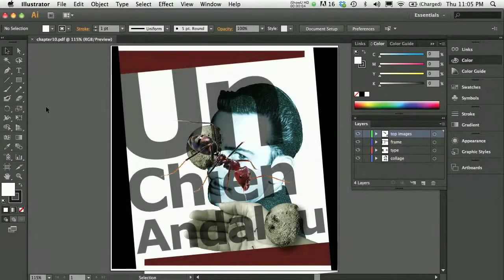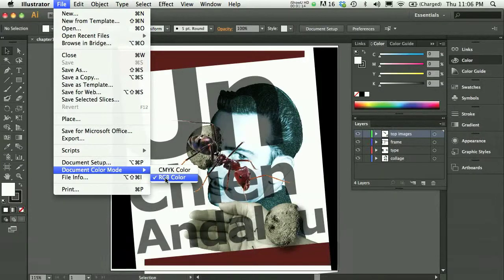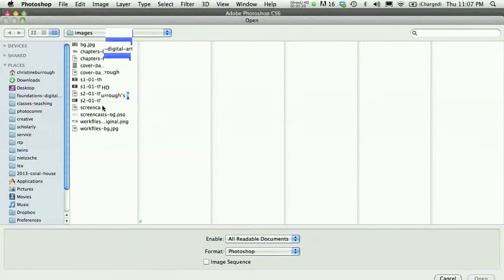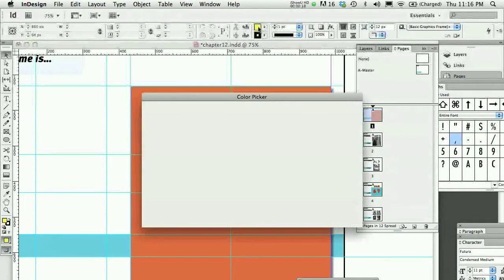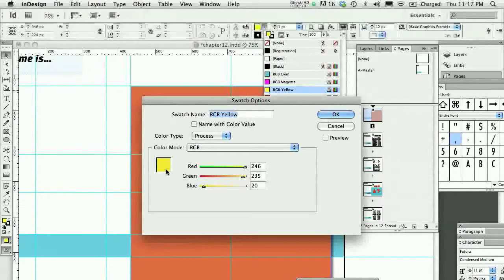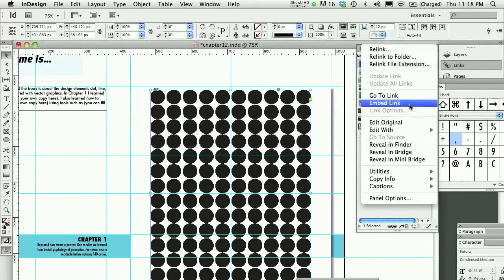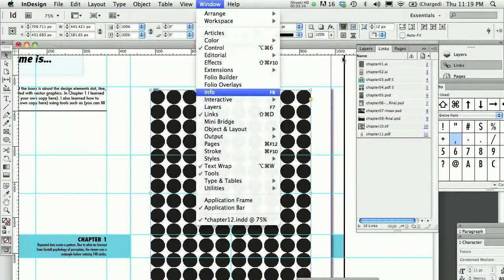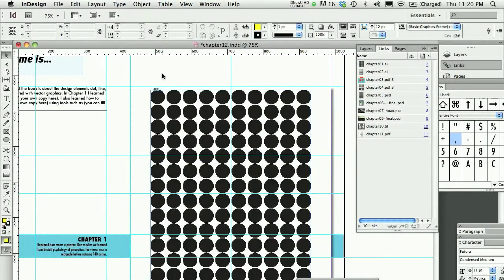Screencast 12-1 Preparing Files for Placement in InDesign—Relinking Images and Out-of-Gamut Colors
A few parts of the final PDF produced in these exercises have been left out of the text to keep the word count and classroom time allocation consistent with other chapters. In the screencast, I demonstrate saving the resulting files for use in these exercises, relinking images in InDesign, choosing a color that's within printing gamut (in case the viewer wants to print the PDF), and setting up the first and last pages of the document.